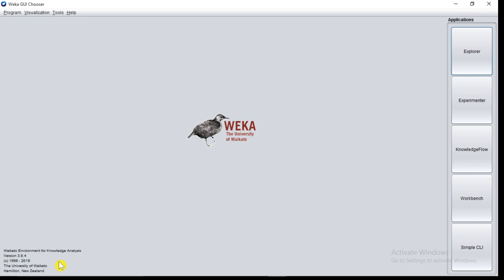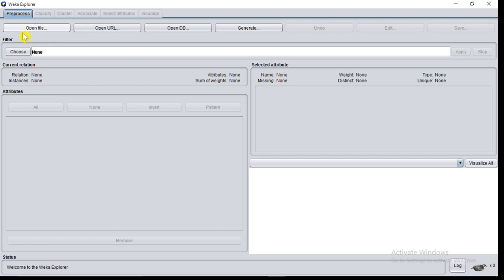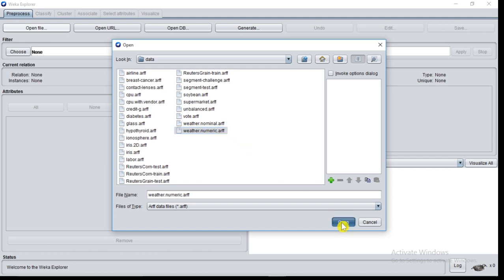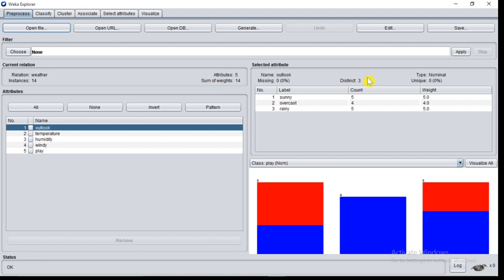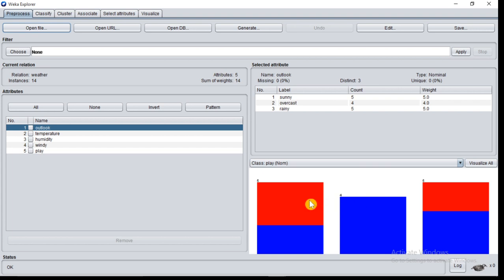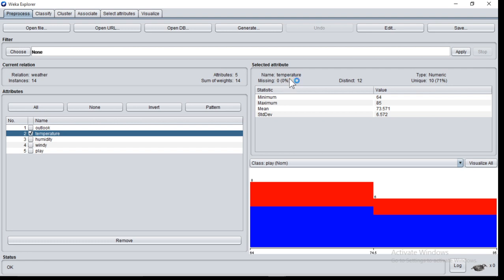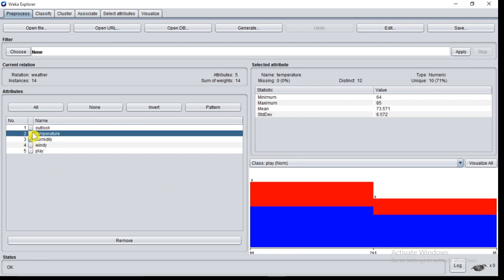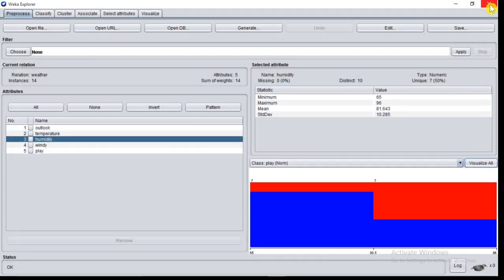How To Load Data In WEKA software?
This video will tell you how to load data in WEKA software.